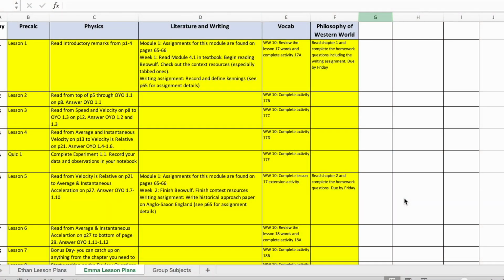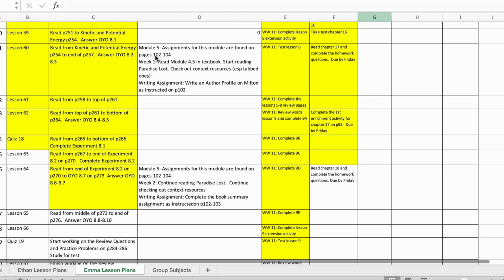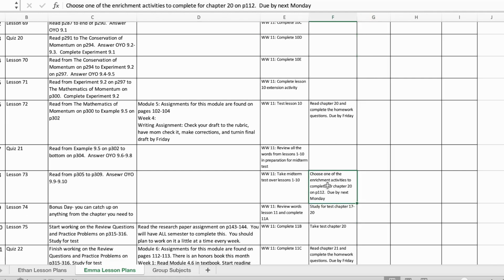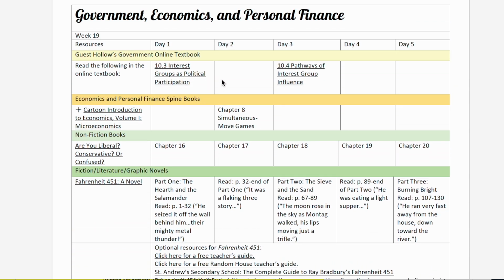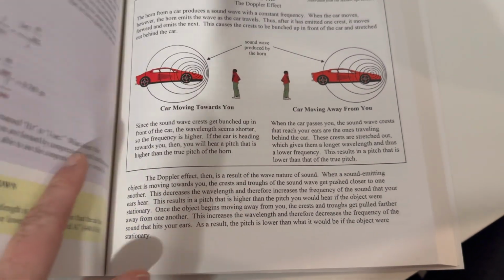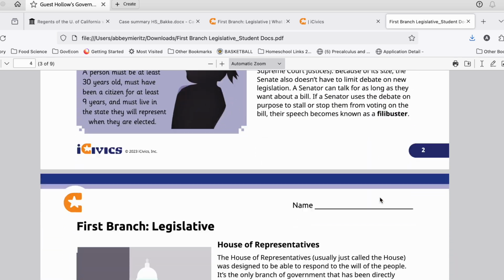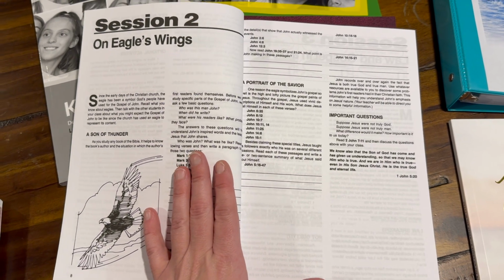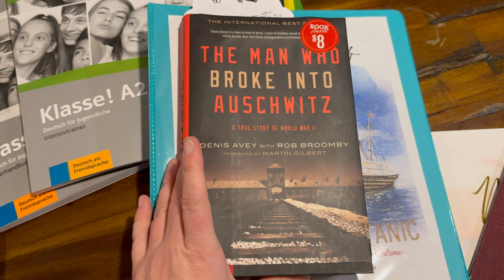Homeschool Lesson Plan with Me | Homeschooling Through High School | Homeschool Show and Tell Series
What goes into planning and prepping high school courses in our homeschool? Come along as I prepare for our first 6 weeks of homeschool following our Christmas break.

Today's video is a part of the Homeschool Show and Tell Series hosted by Abby from Rooted in Rest and Jessica from The Waldock Way.  Each month a new homeschool topic is shared.  January is all about homeschool planning and prepping.

If you find the resources I share here on YouTube helpful, please consider supporting my channel by "buying me a coffee".